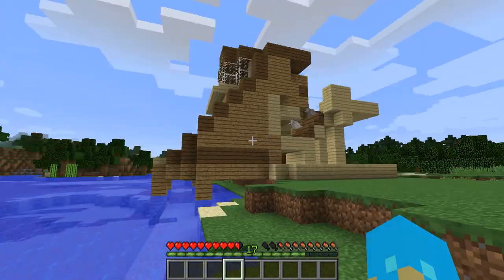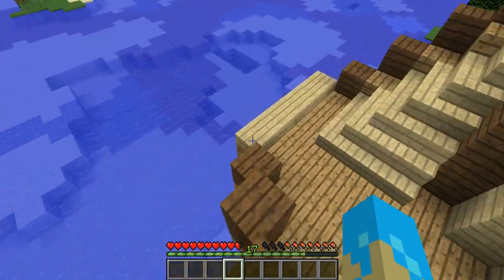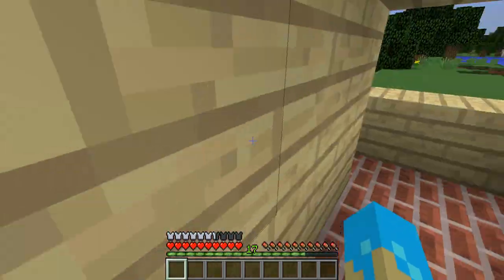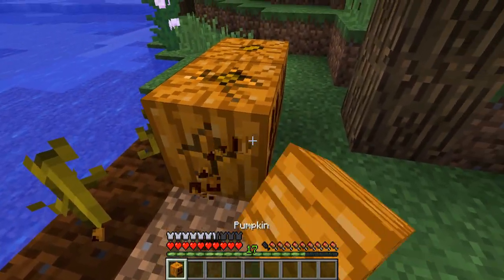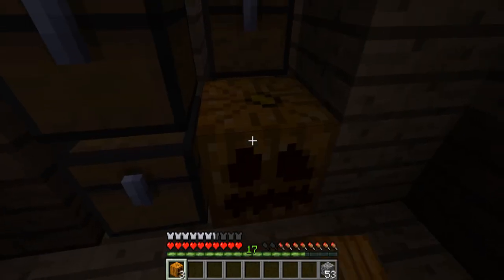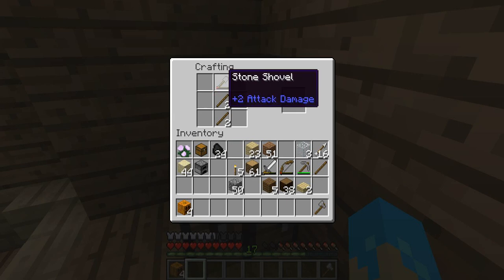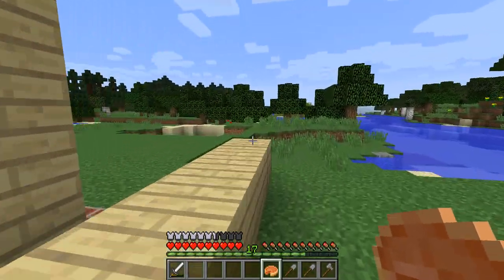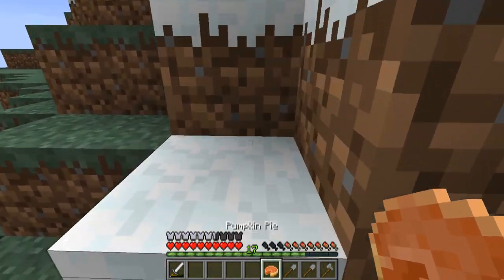Fictional land 1 Audio problems and explanation.